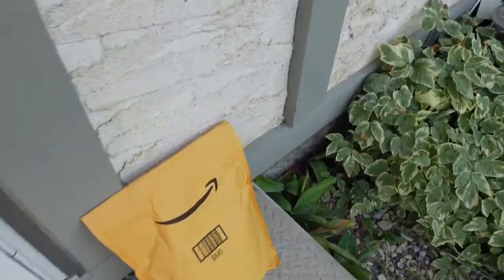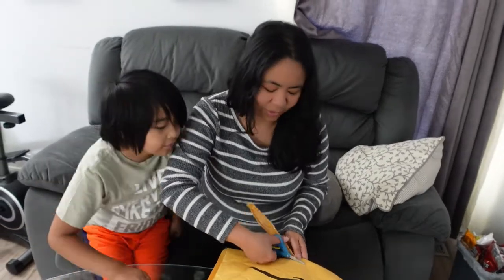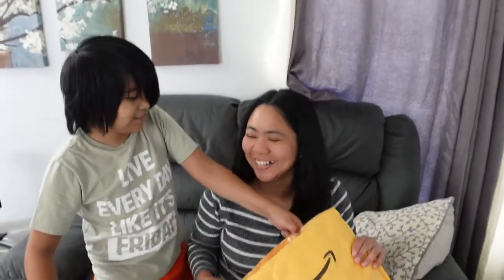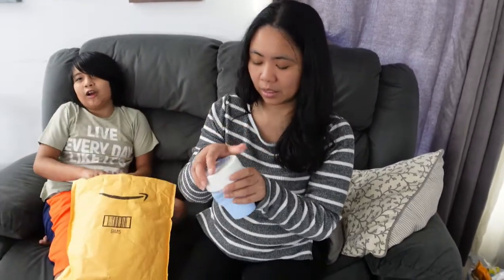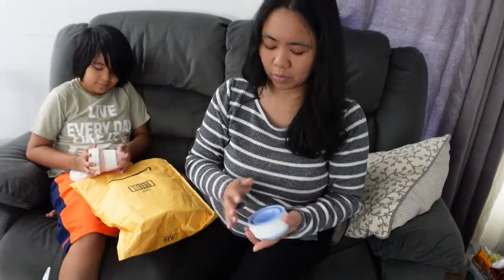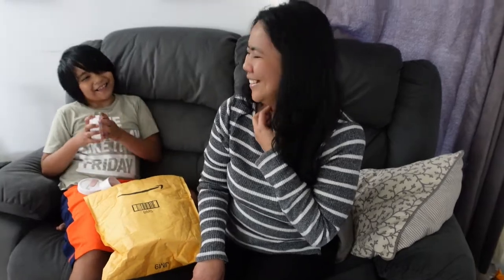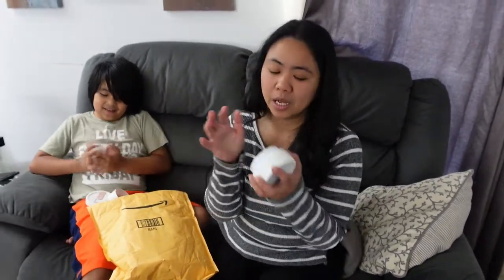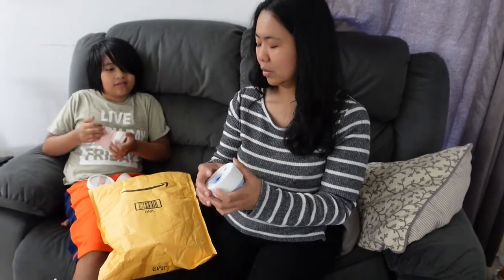Family Funny Moments | Another Unboxing of Mommy's Amazon Package | Family Vlog | Project Mateoshla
Hi guys, this is another unboxing of Mommy's expensive collapsible cups for camping which she bought from Amazon. You can see Mateo's reaction on how expensive are the collapsible cups for camping. You can also see in this video the collapsible wash basins which she bought from Canadian tire. Good thing, it was as if free items as she used our Canadian tire triangle points.

I think collapsible cups are one of the best collapsible cups for camping especially if you want to save spaces in your car. The only thing is, collapsible cups are a bit pricey, at least in my standard but hoping we can gain a return of Mommy's investments to our camping stuffs.